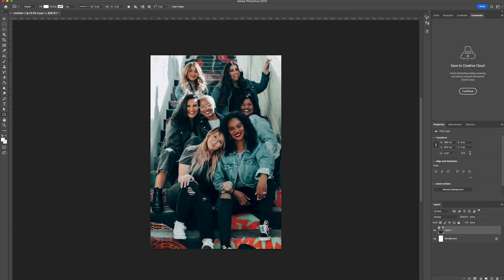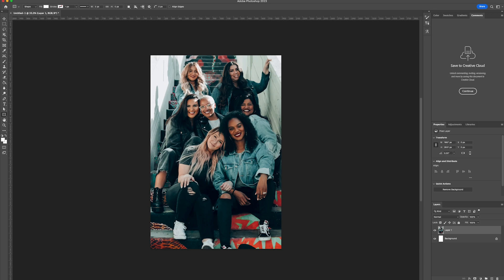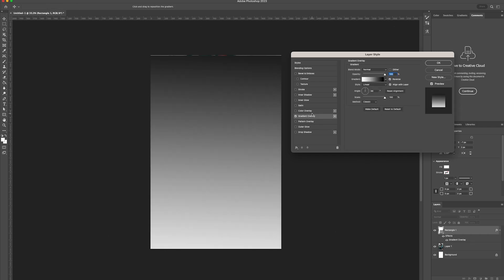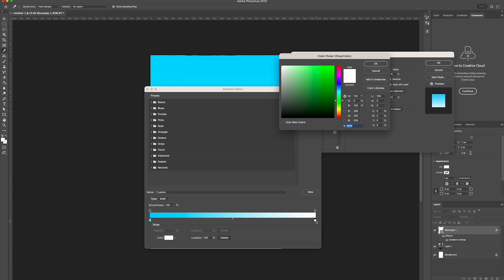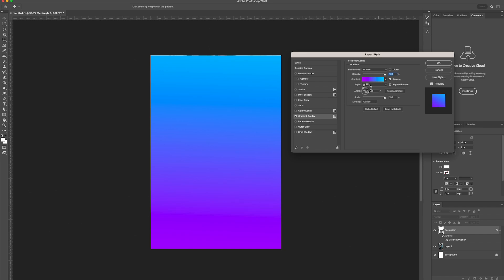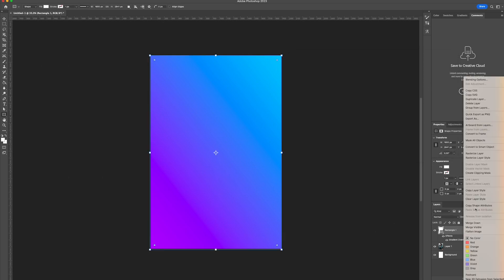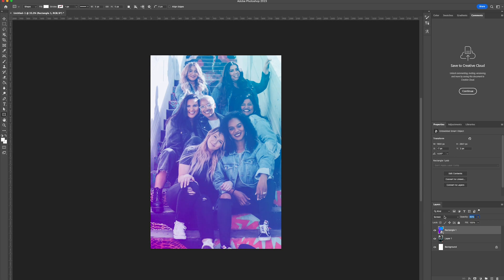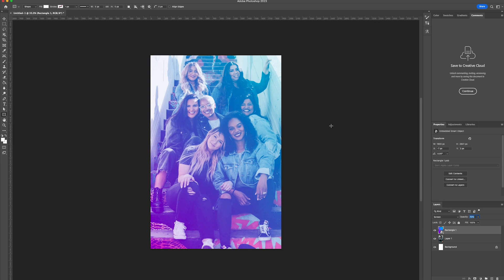How to gradient photo effect in Photoshop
Learn how to create a stunning and vibrant photo effect in Photoshop with step-by-step instructions and detailed explanations of each tool and feature used in the process.